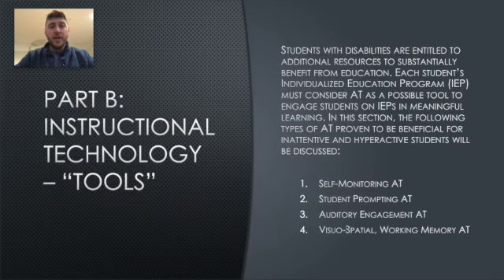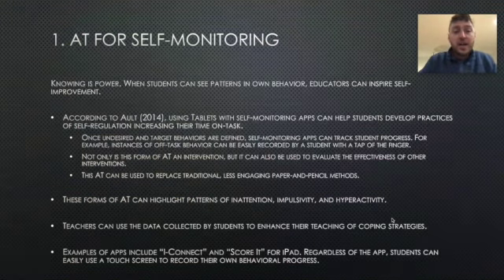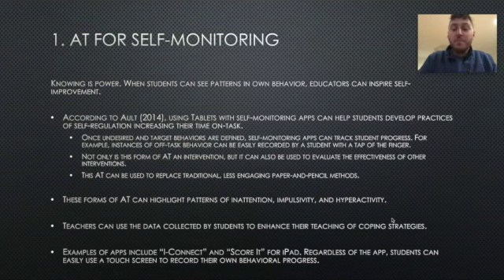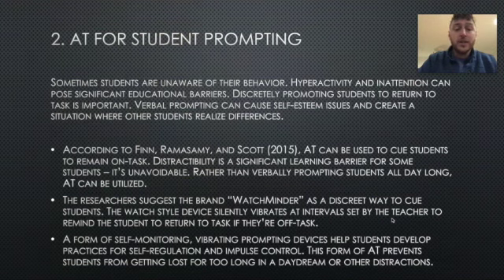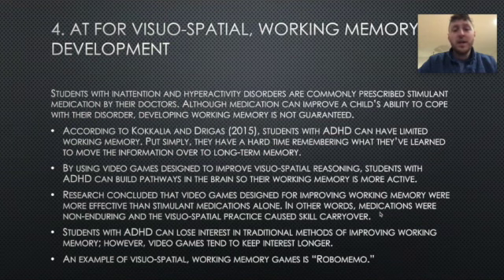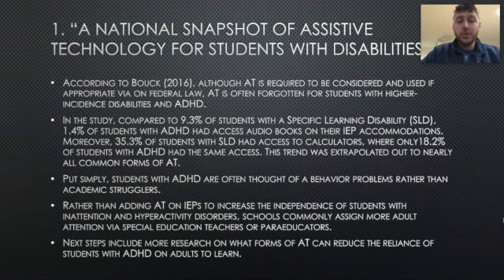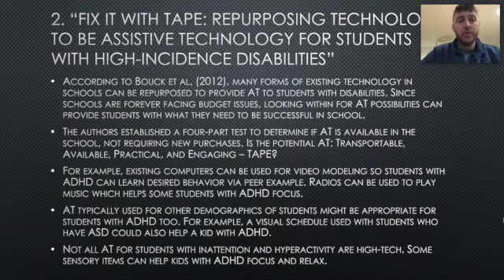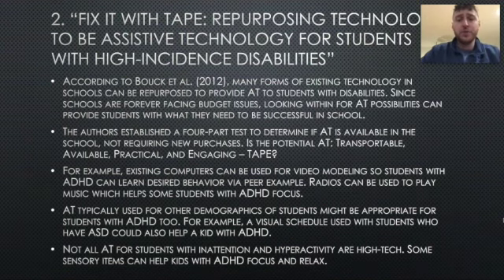SPED 5023 - AT Presentation